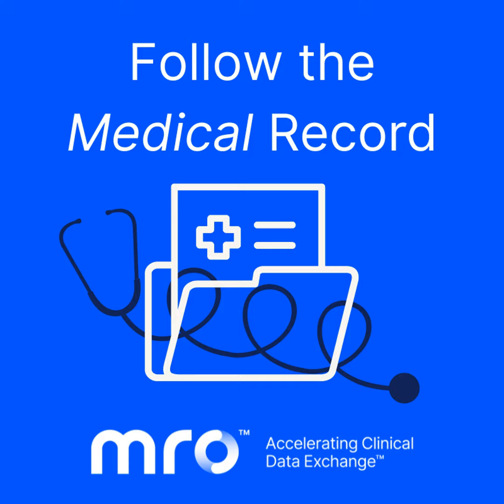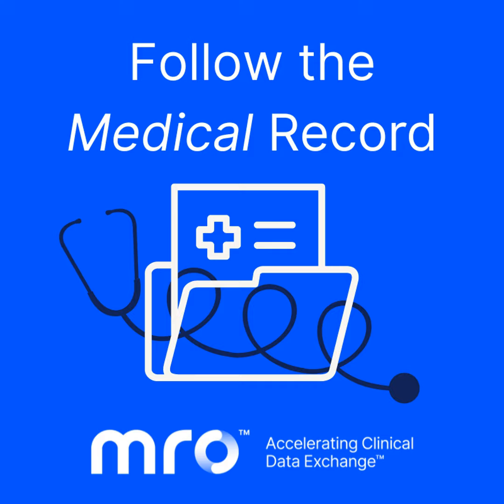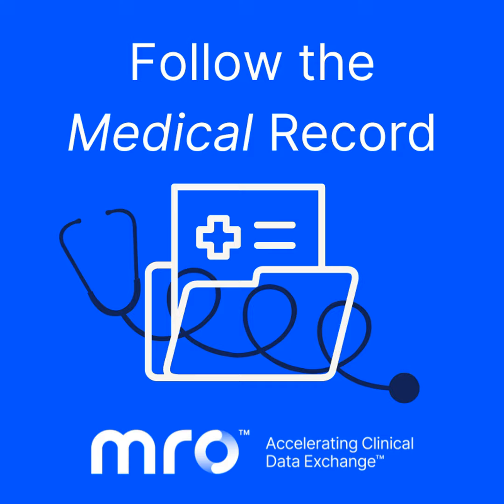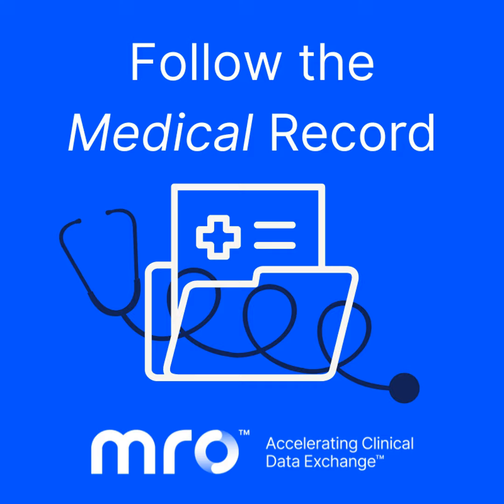Follow the Medical Record: Dawn Crump senior director of revenue integrity solutions at MRO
Host Don Hardwick invites back Dawn Crump senior director of revenue integrity solutions at MRO. They discuss managing payer denials and the struggle between payer and auditor and the providers who are providing the clinical care.